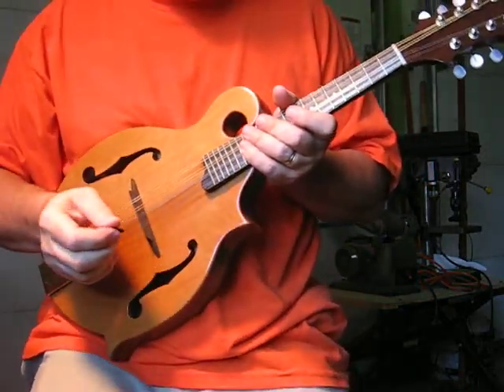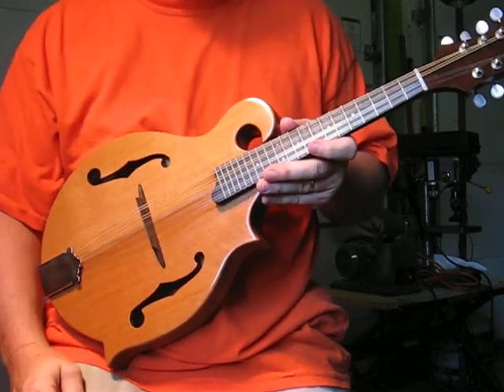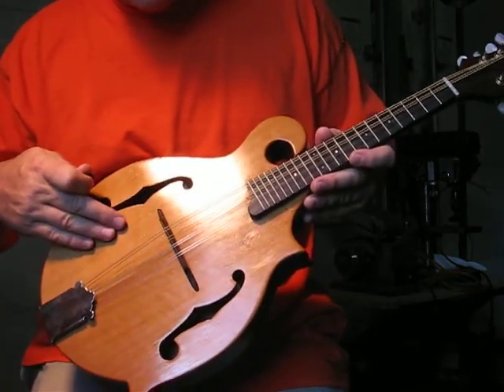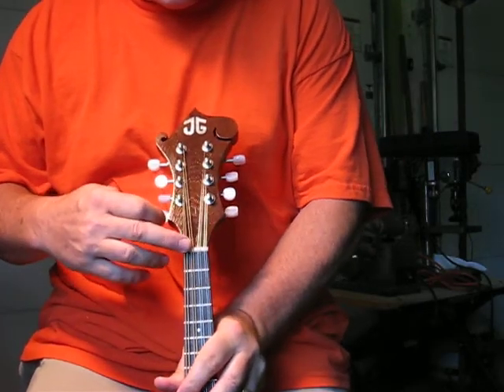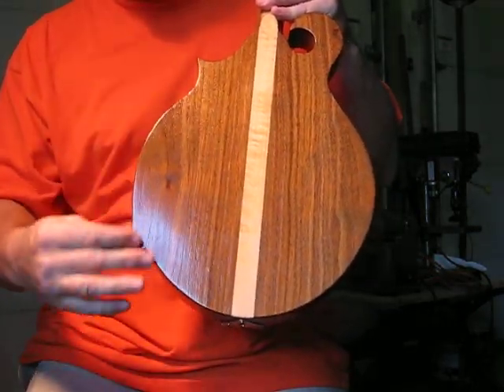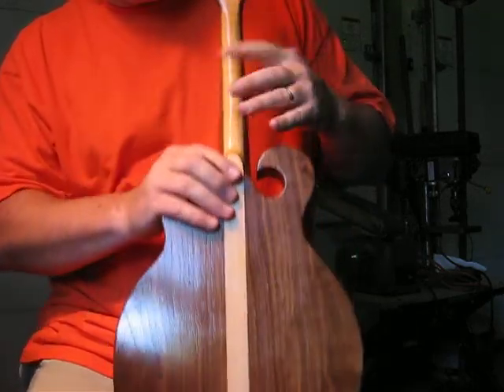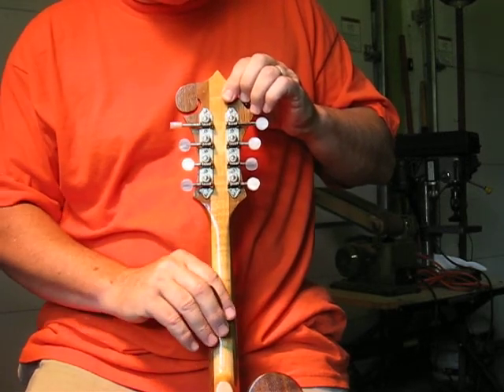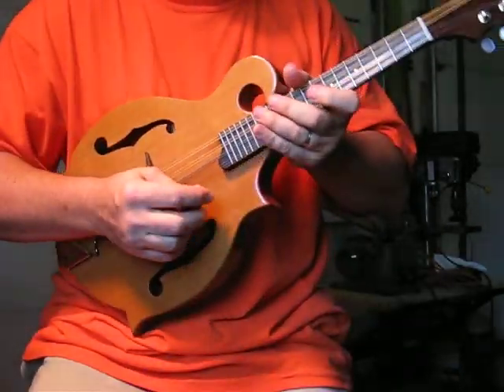Galbraith Flat F #9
This is TG mandolins flat top #9. It is made of walnut with maple inlays, and a western red cedar top. It was built in 2008.